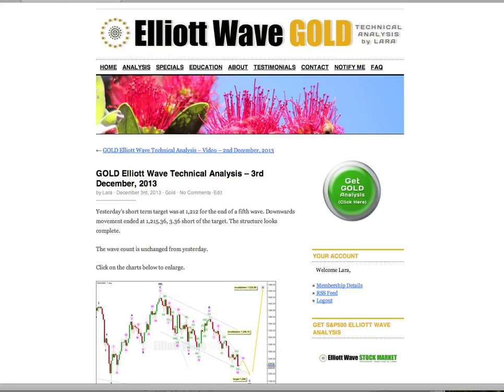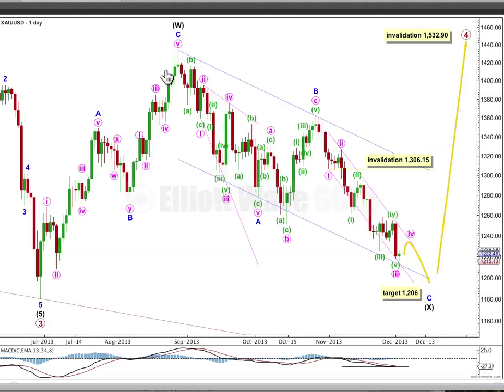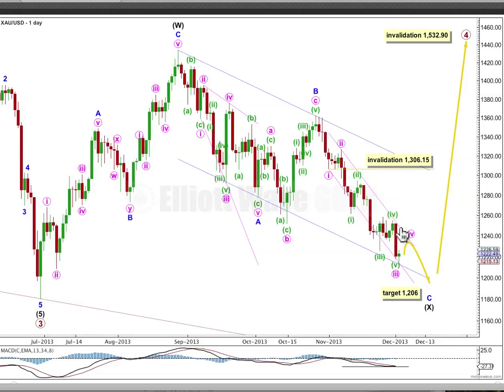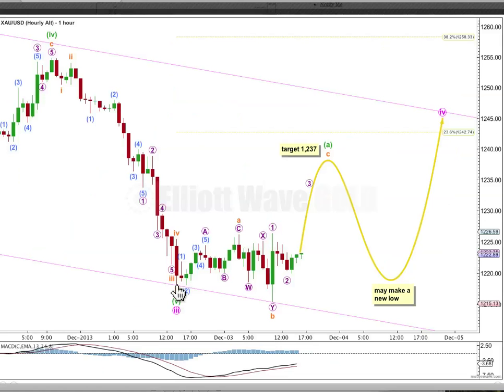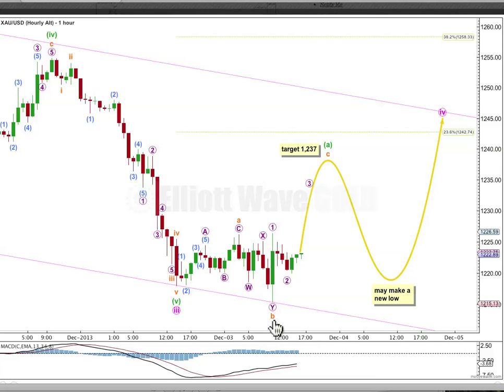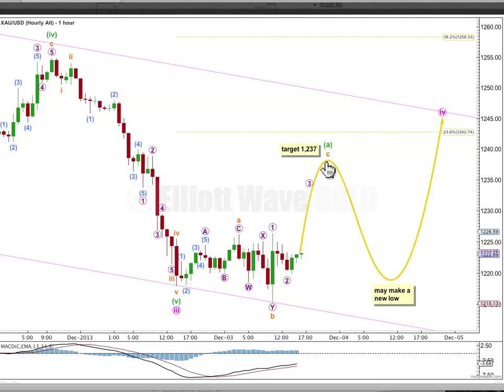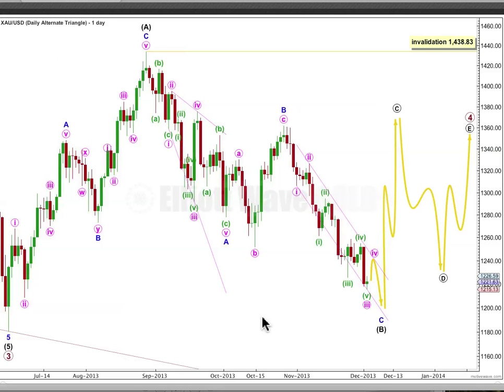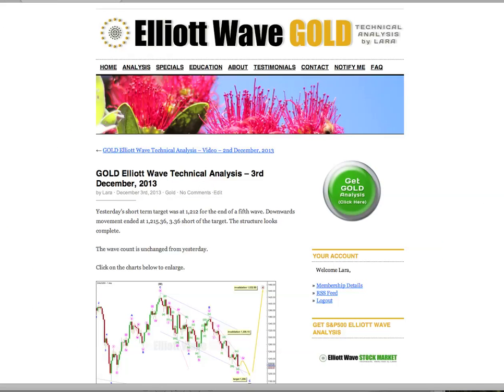Gold Elliott Wave Technical Analysis - 3rd December, 2013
Technical analysis of Gold from a pure Elliott wave perspective prepared and published 3rd December, 2013